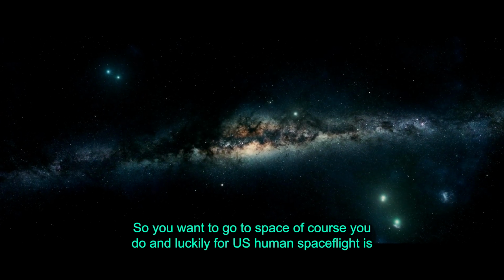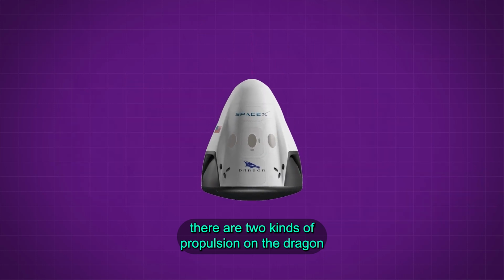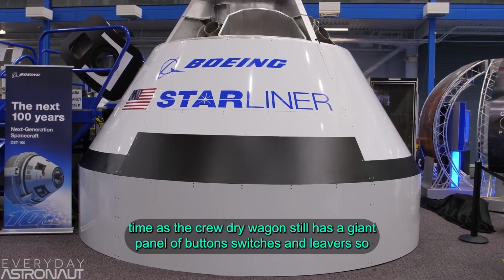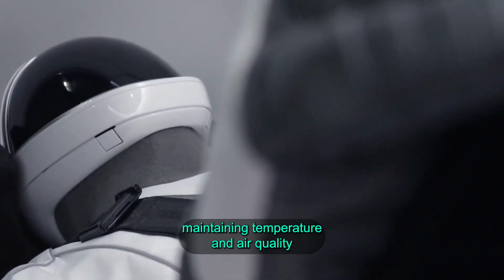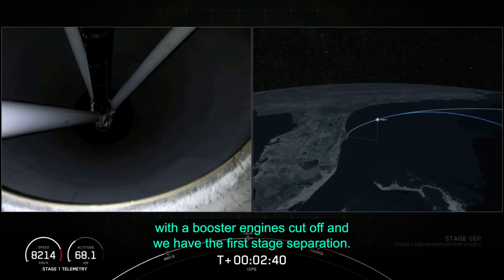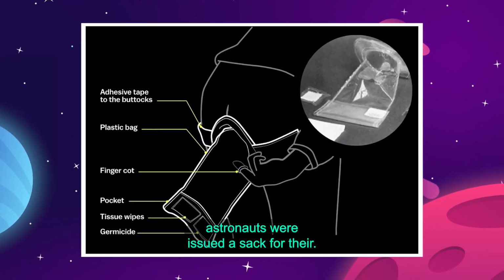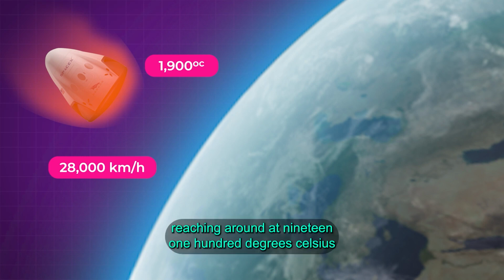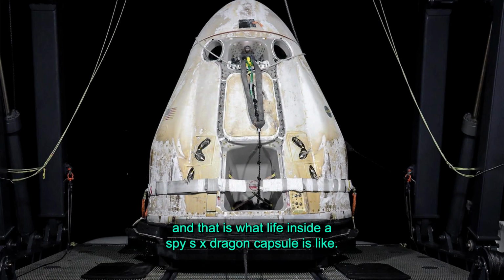"Inside the SpaceX Dragon Capsule: A Simple Look at Life Aboard"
We’ll provide news and updates from everything in space, including the SpaceX and NASA mission to colonize Mars and the Moon. We’ll focus on news and updates from SpaceX, NASA, Starlink, Blue Origin, The James Webb Space Telescope and more. If you’re interested in space exploration, Mars colonization, and everything to do with space travel ... you’ve come to the right channel! We love space and hope to inspire others to learn more!